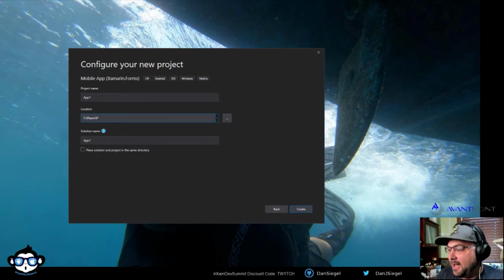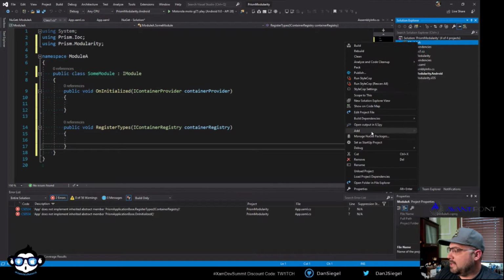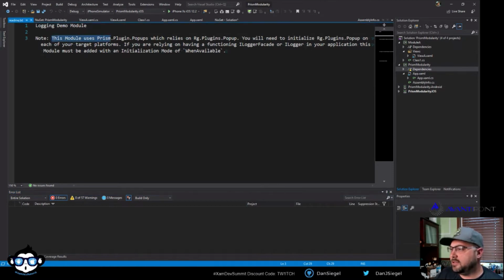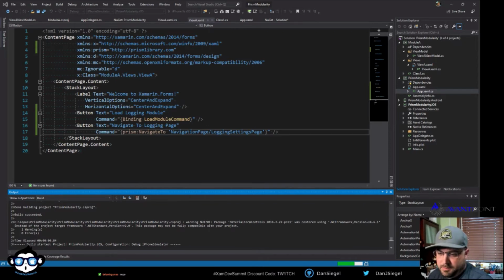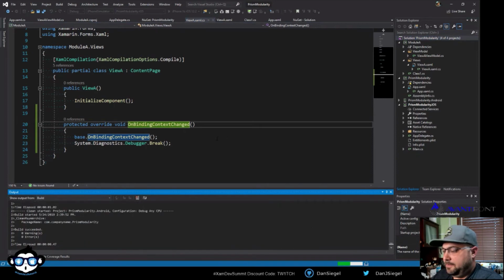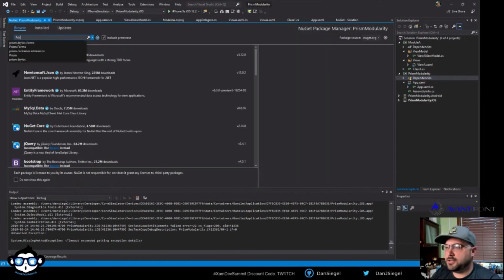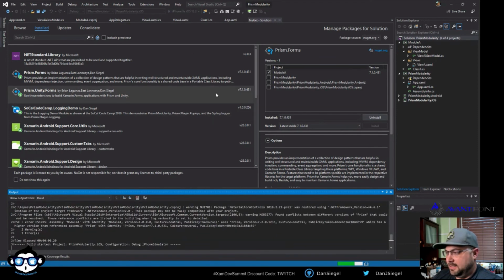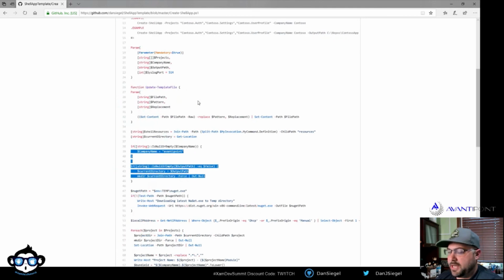Prism.Forms - Modularity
From the Twitch Archives:

In this episode I'm joined again in silent mode from Brian Lagunas as we take a looking at building a Modular app with Prism for Xamarin.Forms.